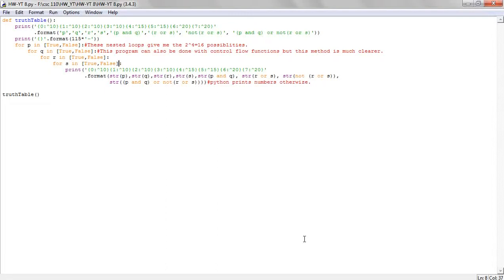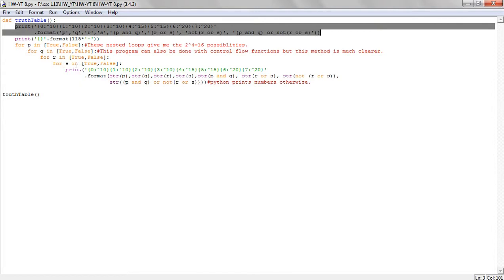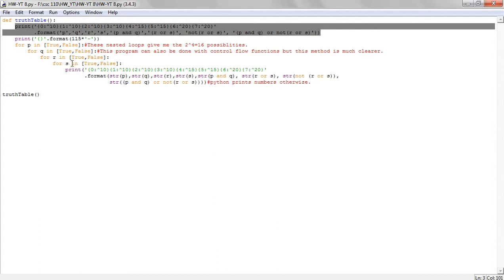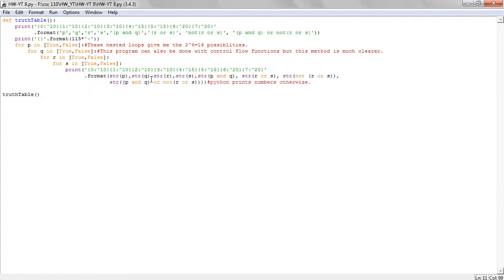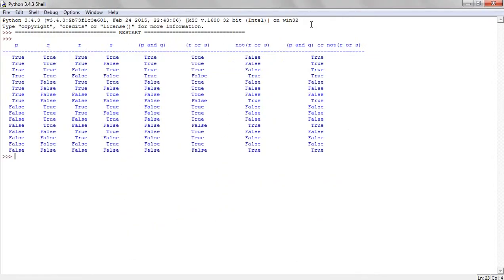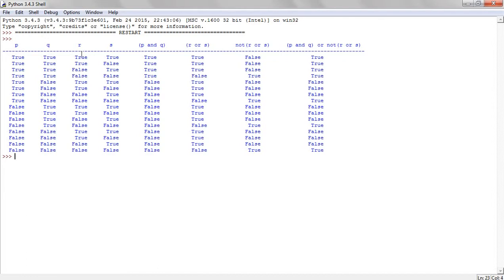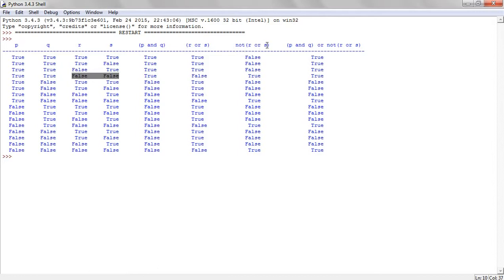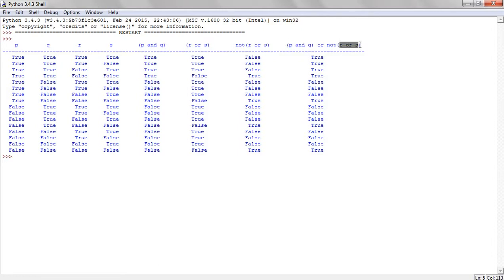CSC 110 HW-YT 8